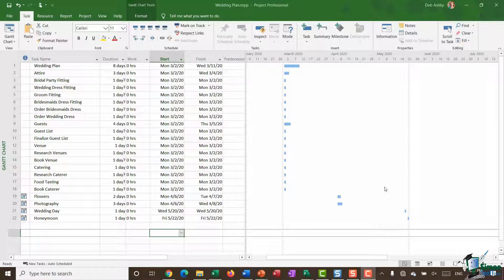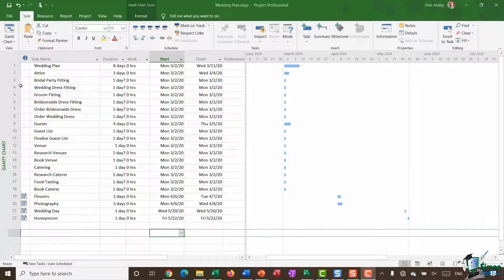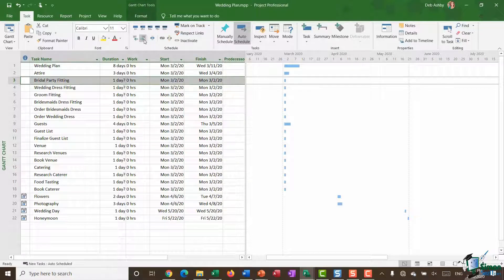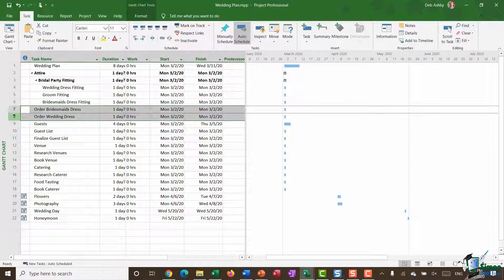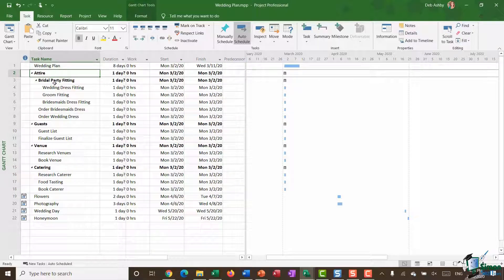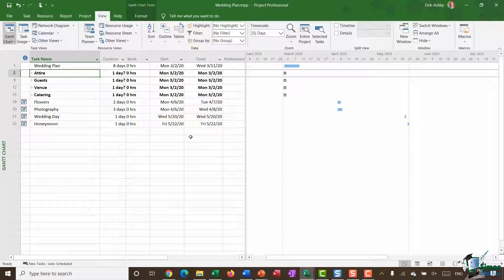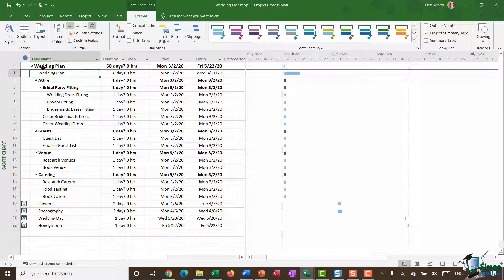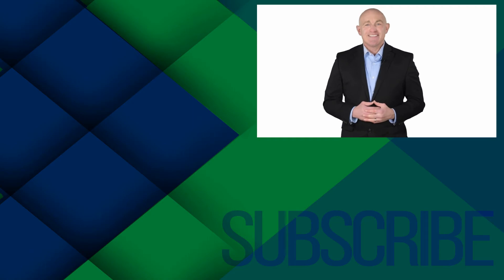How to Use Subtasks and Summary Tasks in Microsoft Project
✅To read the accompanying article on Subtasks and Summary Tasks in Microsoft Project, go here: ➡️

Project plans can get complicated. For any large project, there will be many tasks, and you must organize your plan in Microsoft Project, so it is logical, has structure, and is easy to understand.

One way to define the structure of a project is to use subtasks and summary tasks. In Project, an indented task becomes a subtask of the task above it, which becomes a summary task. A summary task consists of subtasks, and it shows their combined information